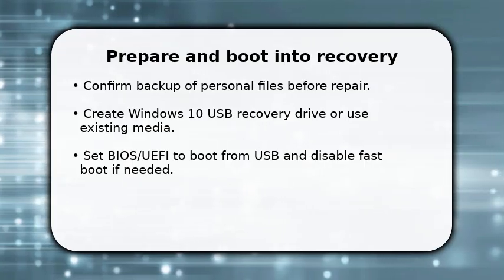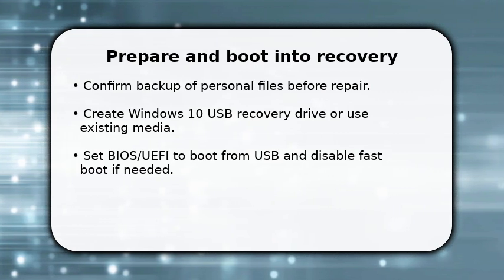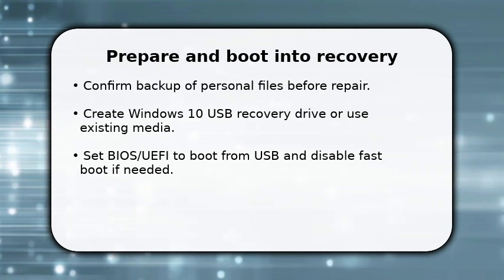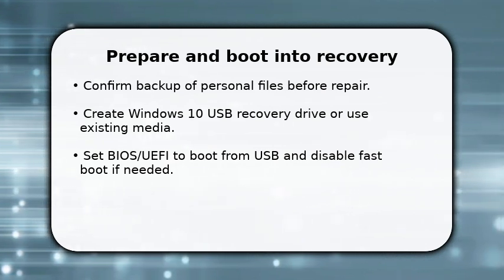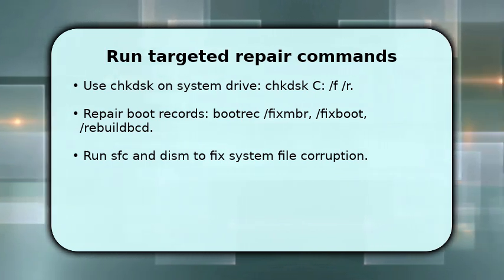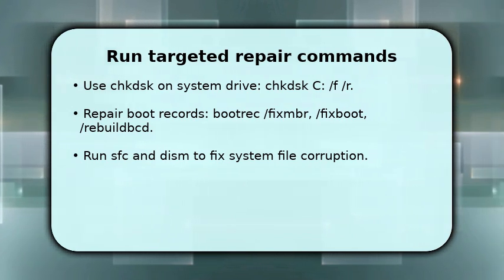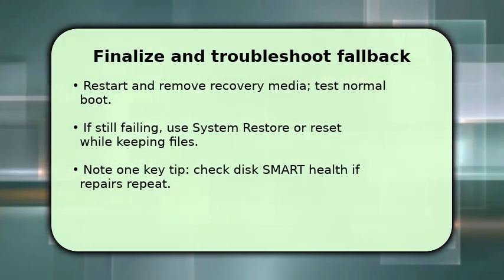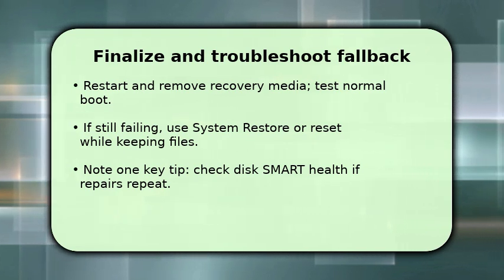How to Fix Windows 10 Startup Repair (easy Method)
Learn the straightforward steps to fix Windows 1thy startup issues using built-in repair tools. This guide covers diagnosing common problems, running system checks with Startup Repair (Automatic), and manual intervention if necessary.